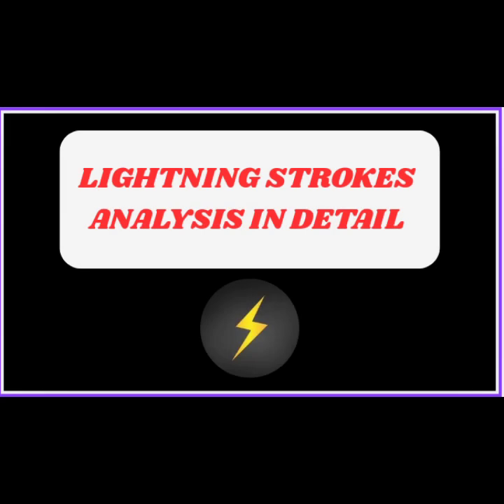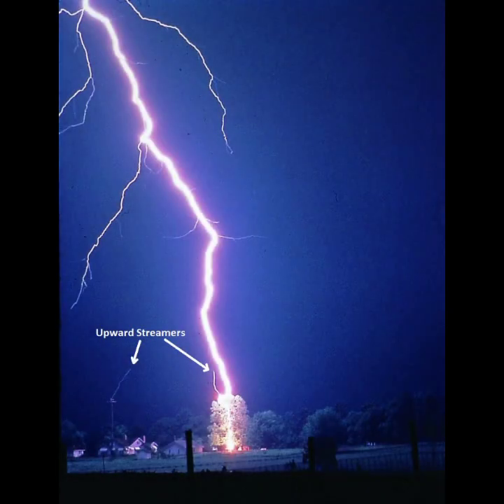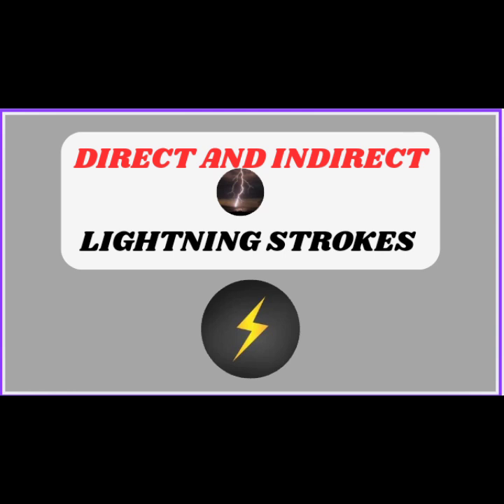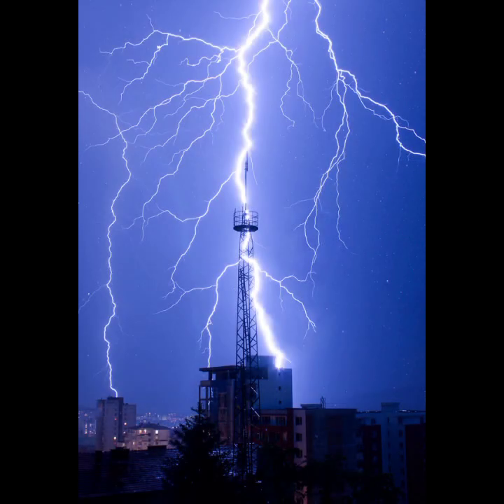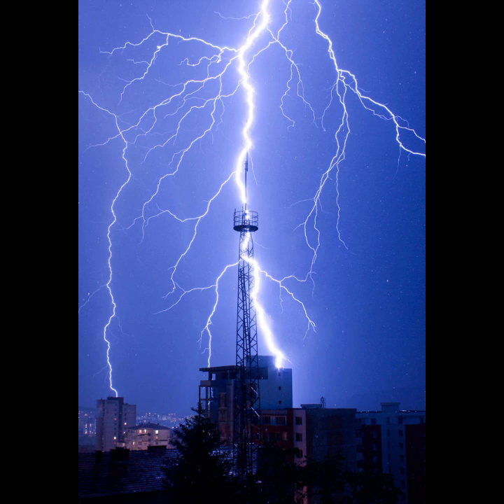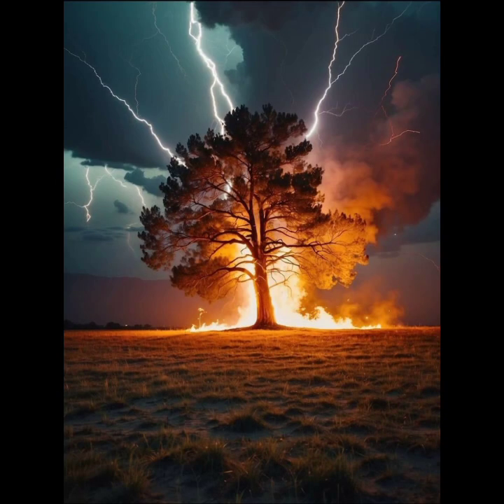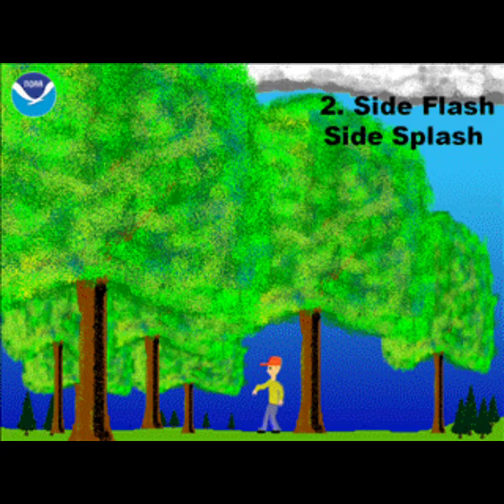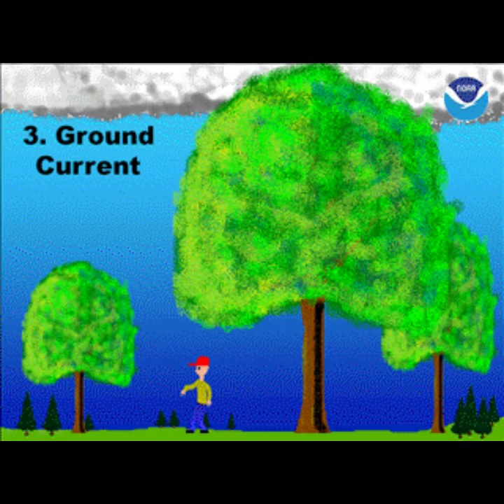What are the types of lightning strokes: Direct and Indirect strokes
In class, we are focusing on lightning discharge and it's types.

🌩️ Exploring the Fascinating World of Lightning Discharges 🌩️

Welcome to our in-depth tutorial on the different types of lightning discharges! Whether you’re a student, a science enthusiast, or just someone curious about weather phenomena, this video is packed with exciting facts and visuals about lightning that you won’t want to miss.

🔍 What We’ll Cover:
- Definition of Lightning Discharges:
 We will start with the basics, explaining what lightning is and how it forms.

Types of Lightning Discharges
  - Cloud-to-Ground Lightning:
The most common and well-known type, striking the earth from a thundercloud.
  - Intra-Cloud Lightning:
A stunning phenomenon that occurs within a single cloud, creating flickering flashes.
  - Cloud-to-Cloud Lightning:
 Watch as we explain how this type connects two separate clouds, showcasing nature’s beauty.
  - Ground-to-Cloud Lightning:
Discover how bolts can travel upwards from the ground to meet the clouds and what conditions lead to this rare occurrence.
- Safety Tips During Thunderstorms:
 Learn how to stay safe during lightning storms and facts about lightning strikes.
- Scientific Studies and Data:
We’ll share recent research and discoveries that have advanced our understanding of these brilliant discharges.

💡 Why You Should Watch:
- Visually Engaging Content: We have included animations and graphics to help visualize how lightning occurs and the differences between each type.
- Educational Value:  Perfect for students studying meteorology or anyone interested in the science of our atmosphere.
- Engagement with Experts: Hear from meteorologists and scientists sharing their insights on lightning and its impact on the environment.

0:00 Basic introduction to lighting

0:59 Explanation of lightning strokes

2:21 Types of lightning stroke

239 Direct lightning stroke

3:53 disadvantages of lightning strokes

5:05 Indirect lightning stroke.

6:31 How indirect lightning stroke occur.

6:52 Effect of indirect lightning stroke

8:12 Hot or Cold lightning explained

9:24 Which lightning stroke is more dangerous

9:59 conclusion